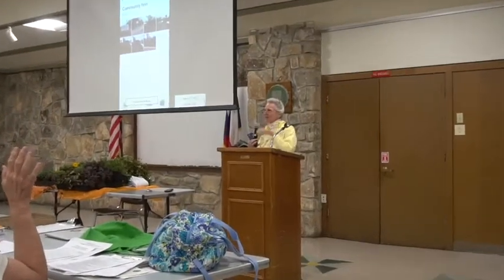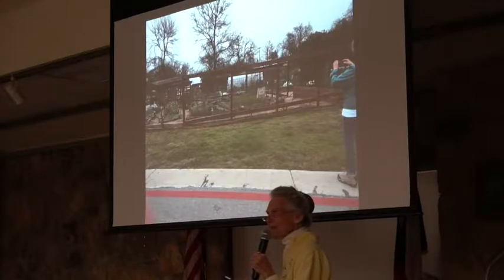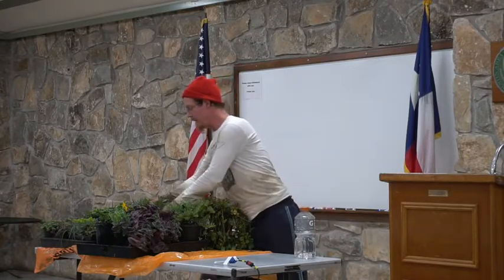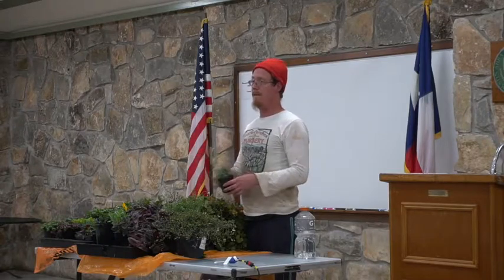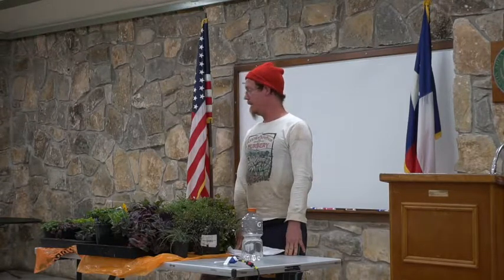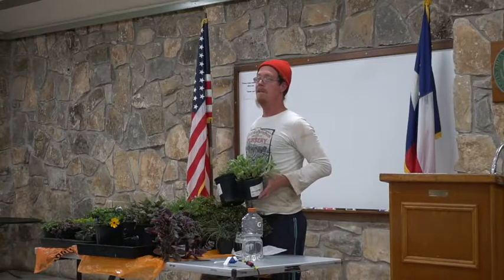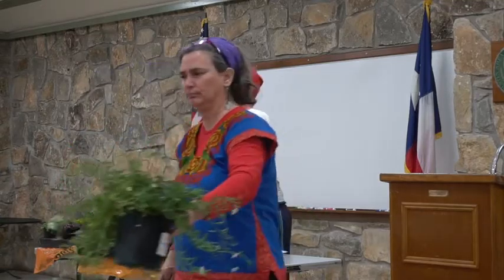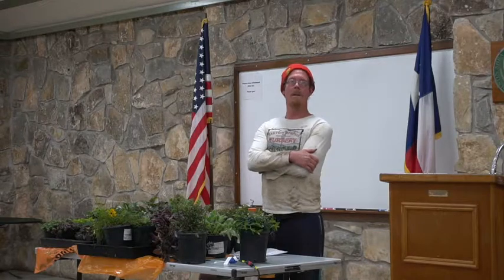February Austin Organic Gardeners Meeting